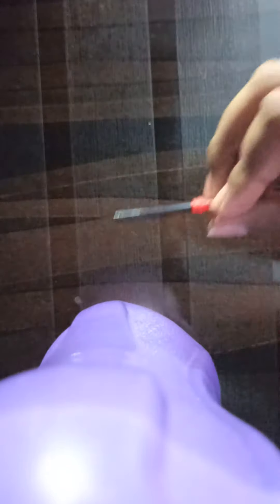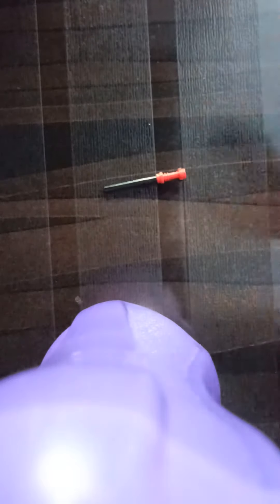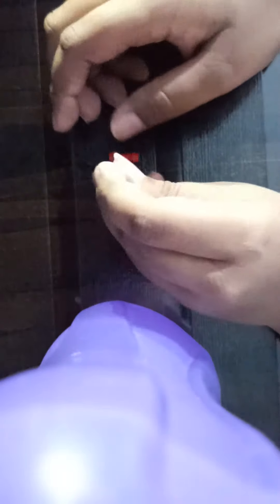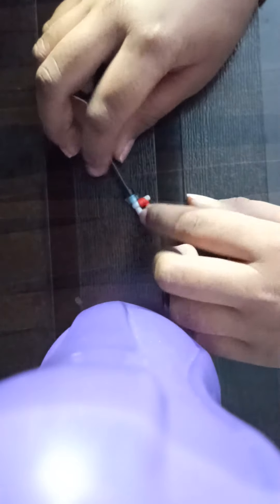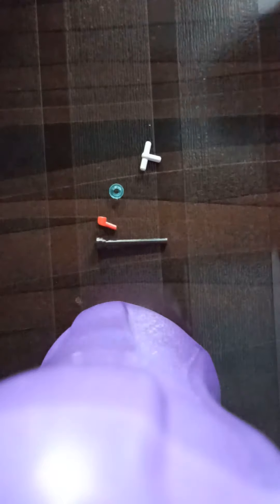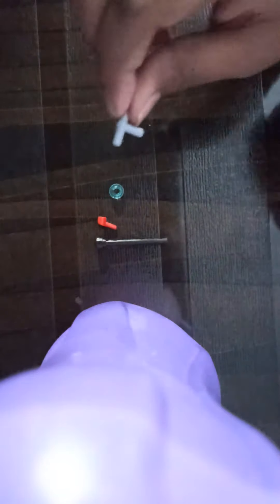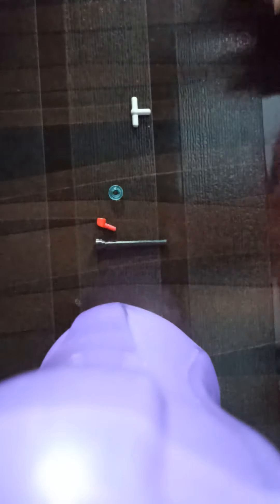How to make a lego two srod